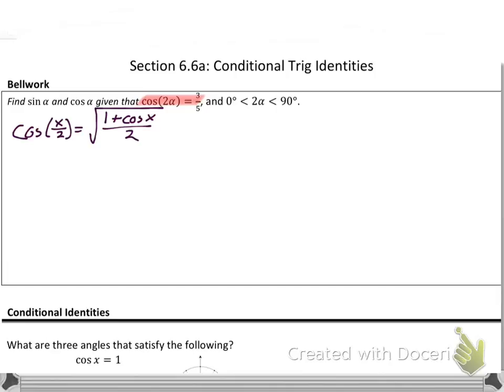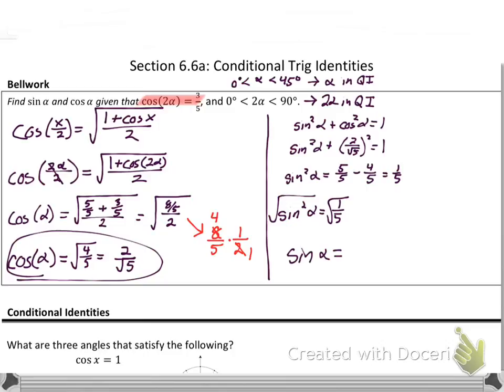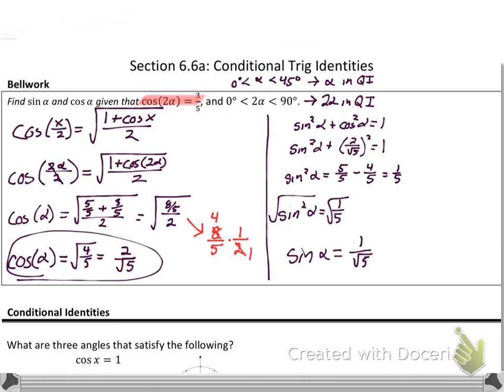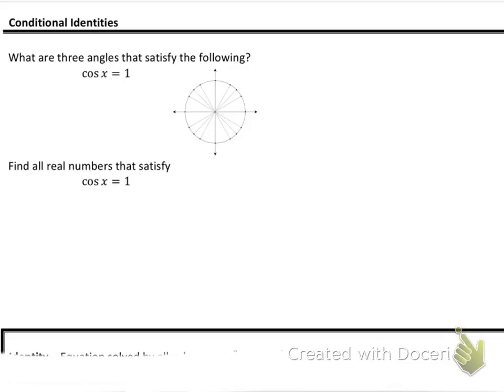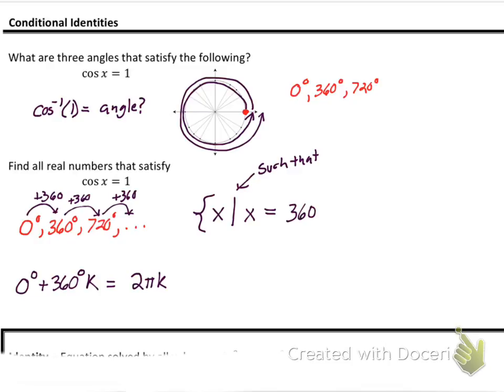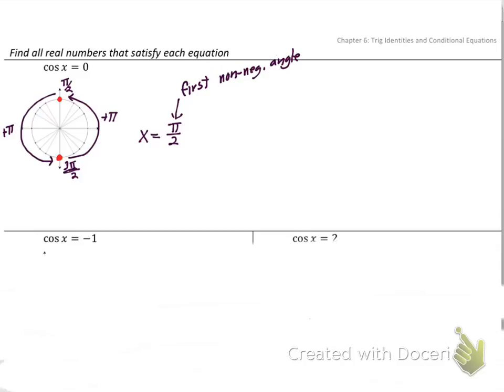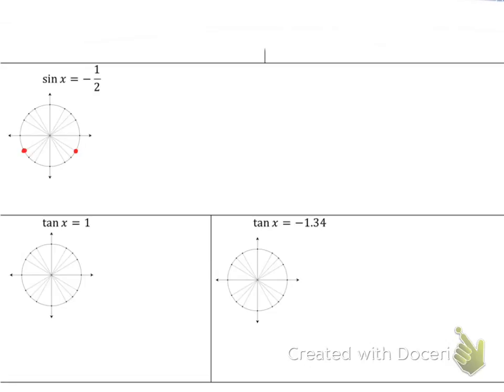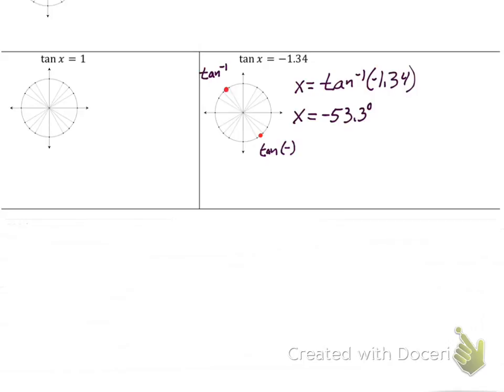Precalc 6.6a (3/2)